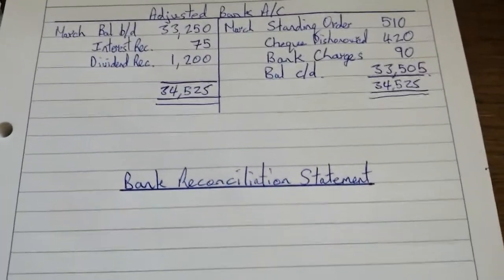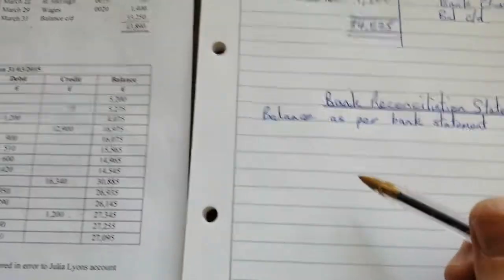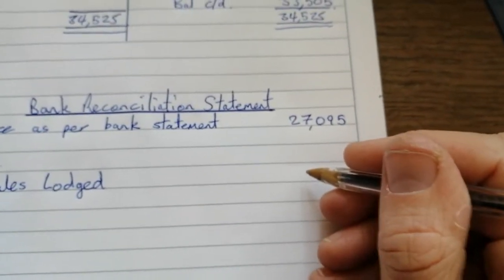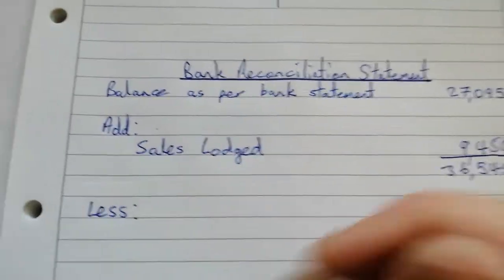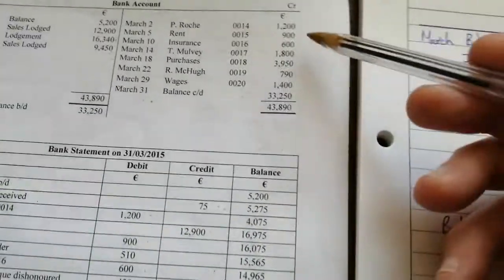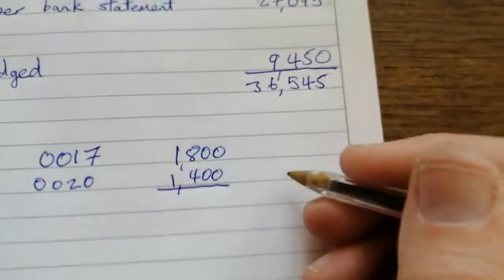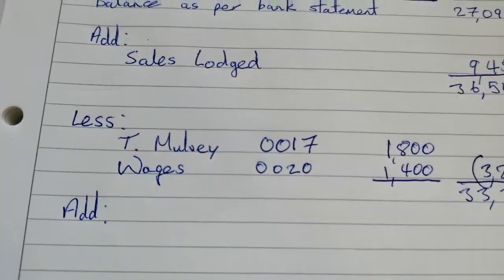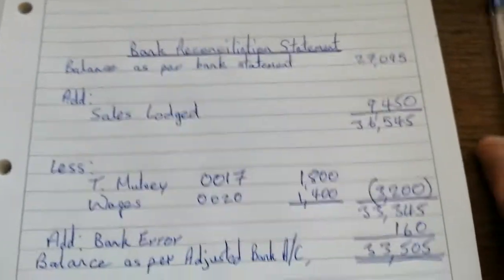Leaving Certificate Ordinary Level Bank Reconciliation Statements 2